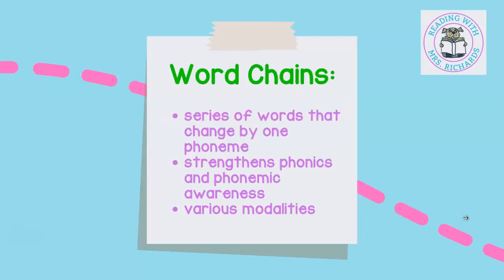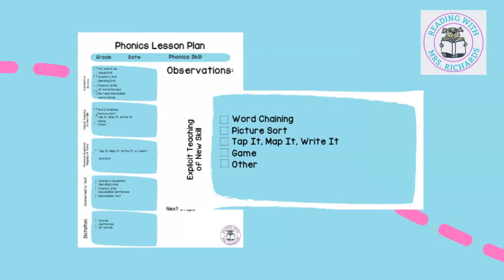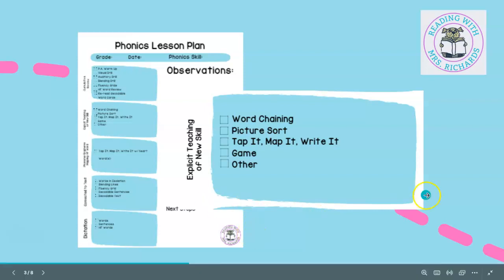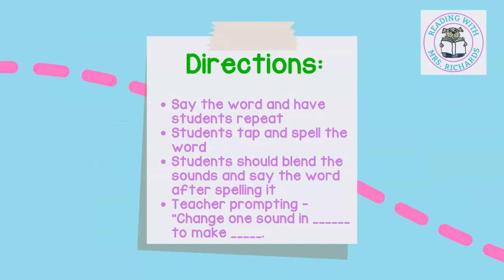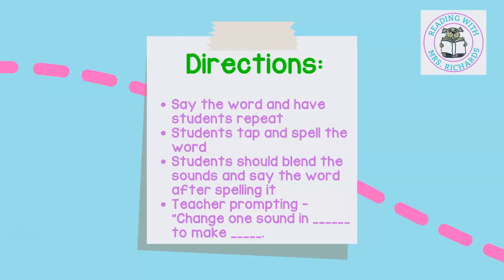Word Chains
What are word chains and how do you use them with students?